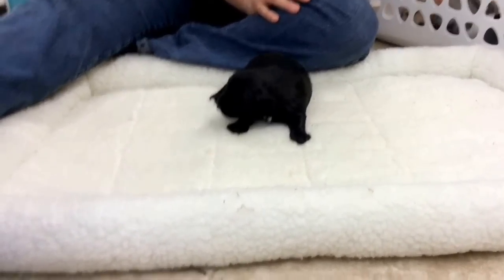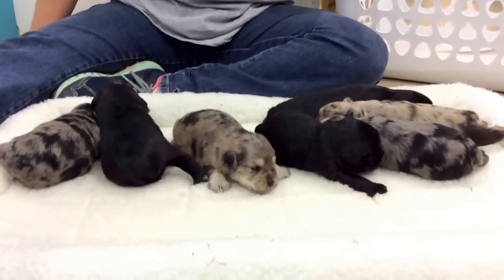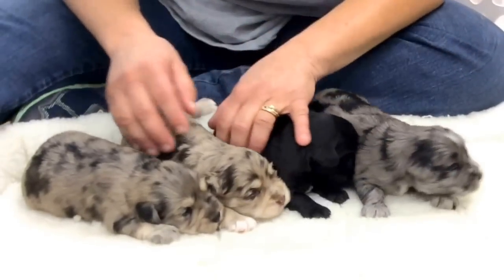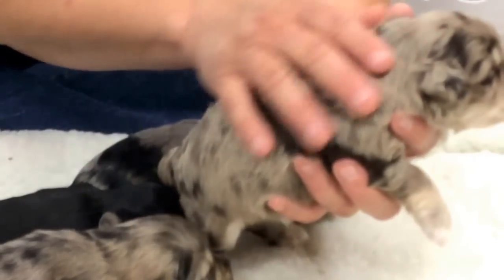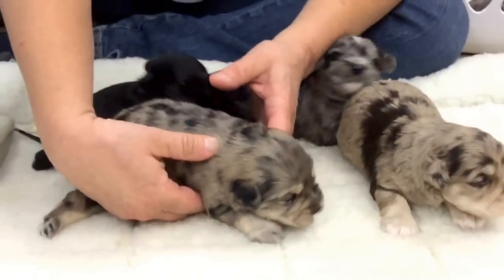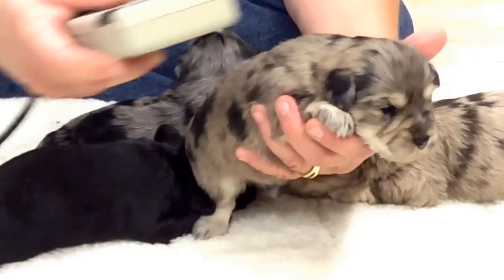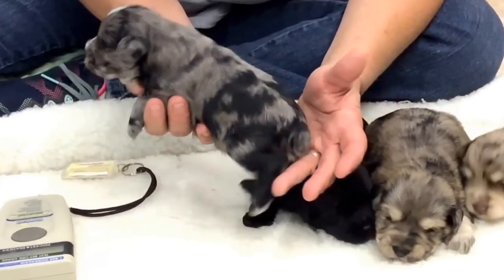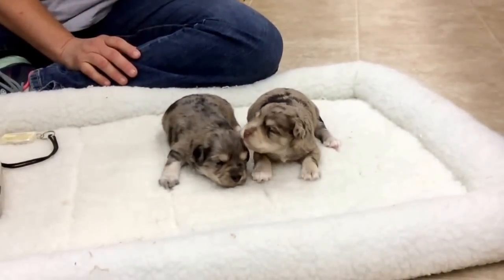Bella's large miniature schnauzers 8-24-15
There are 2 puppies still available from this litter.  You can see more of this litter on the web site at.
We are located in central OH